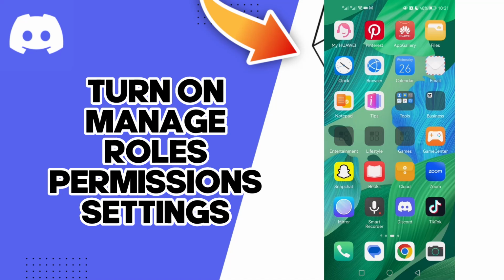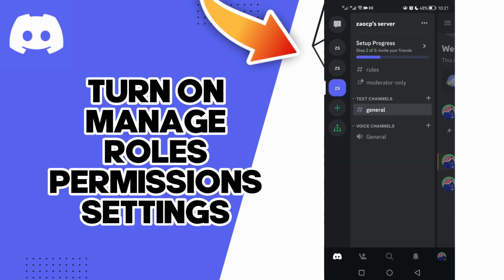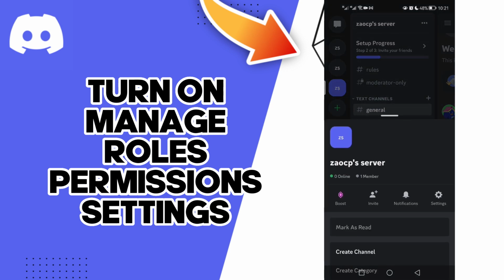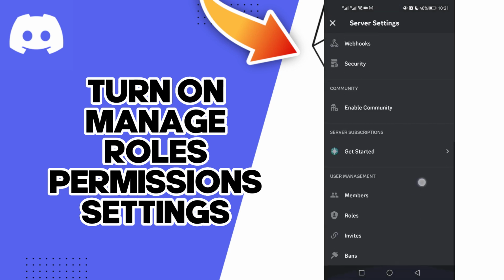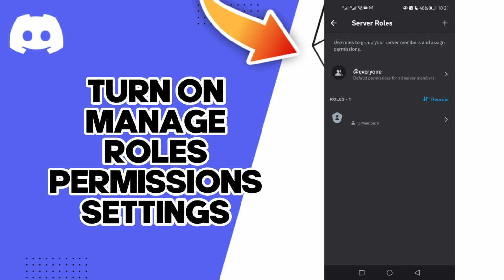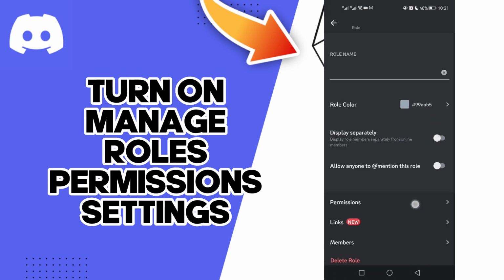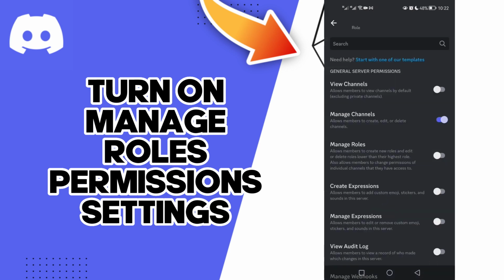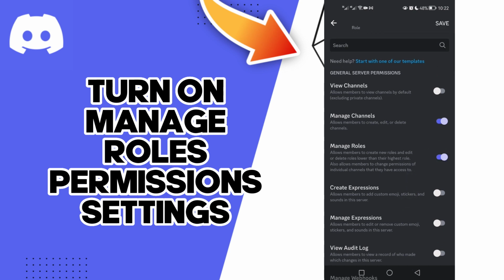How To Turn On Manage Roles Permissions Settings On Discord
in this video we discuss :